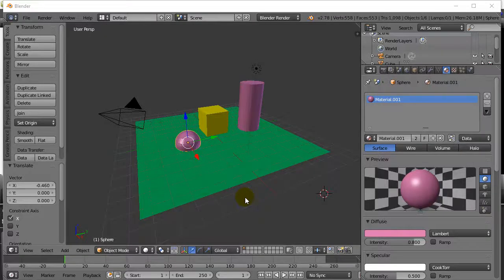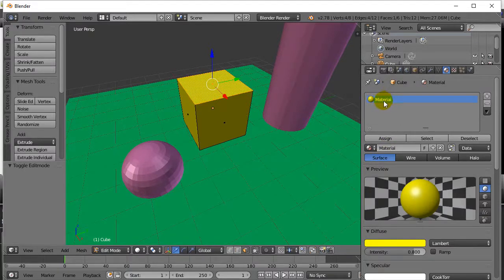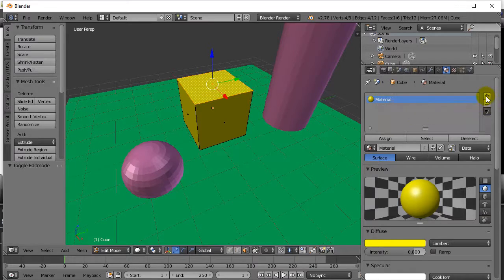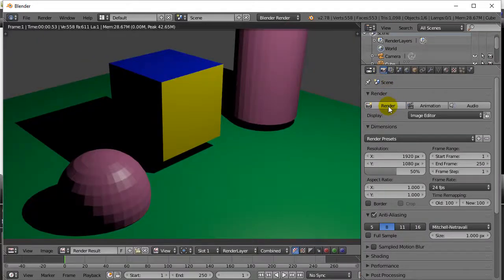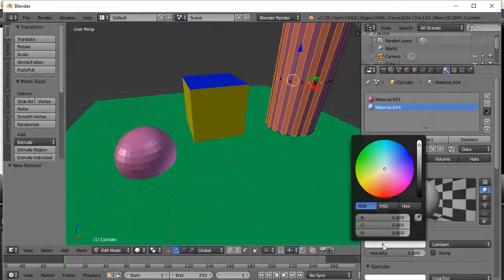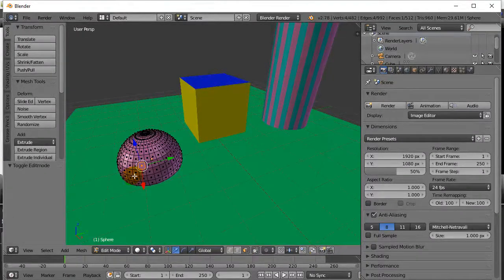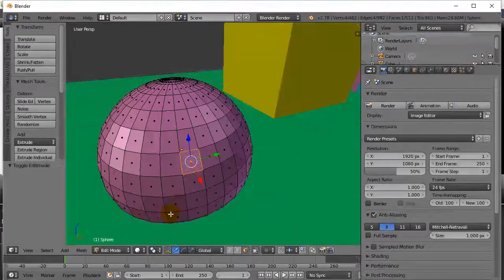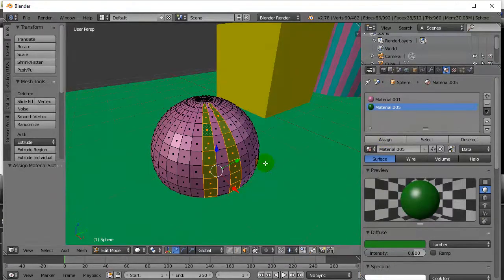Blender Color Single Face with Materials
How to color single faces or multiple faces or selected faces in Blender.  Coloring faces in Blender requires applying a colored material to selected faces.